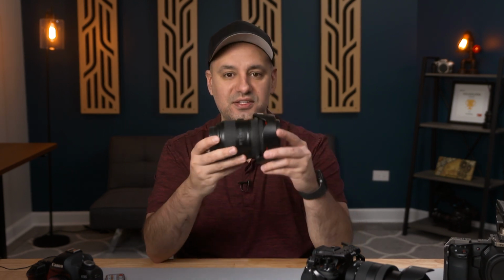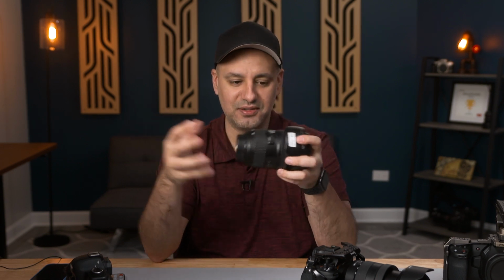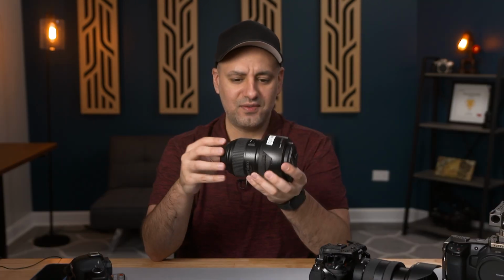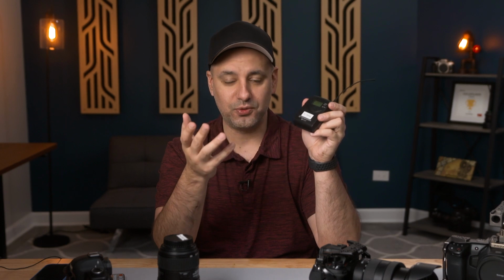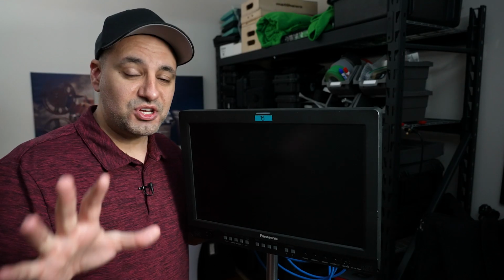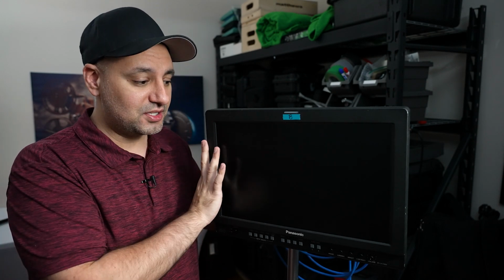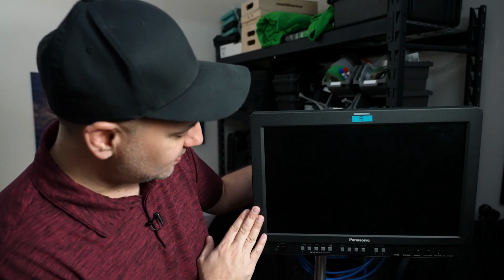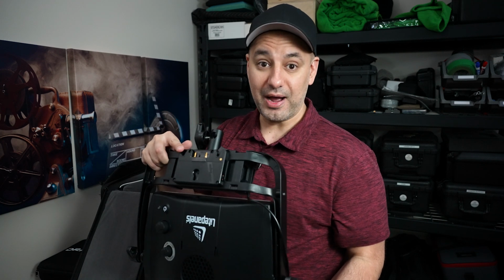Top 5 Filmmaking Gear That Made Me Over a $100,000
One thing I’ve really got good at in the last 15 years of buying production and filmmaking equipment is figuring out what piece of gear could potentially have a long shelf life and make me 10 times the cost of the investment.

Although it doesn’t work out all the time, I’ve had a pretty good track record.
I went back through my books and found the top 5 individual pieces of gear that had the longest shelf life and make the most substantial amount of money as a freelancer and for my video production company.

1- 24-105 F4 Lens - Canon or Sony
Canon Version

Sony Version

2-Client Monitor
I have the Panasonic but I haven’t found a good replacement.
This one looks really interesting and has a built-in recorder and is slightly bigger.
Atomos Sumo 19"

3-Lavaliere Mic
Sennheiser Pro Audio EW 112P G4

4-Fluid Head Tripod Set
Manfrotto 502A

5-LED Light kit
This is the same set I have.  They have cheaper ones, but the 6x has the most output.
Litepanels, Astra 6X Bi-Color LED Light Panel

Learn the exact blueprint I used to go from a struggling videographer, to running a profitable video production business, in this one-hour free training.